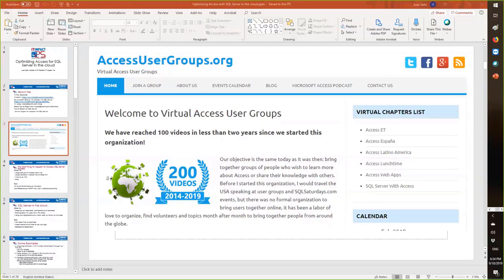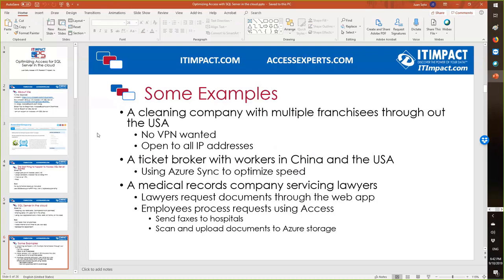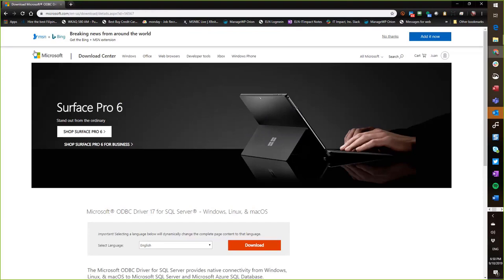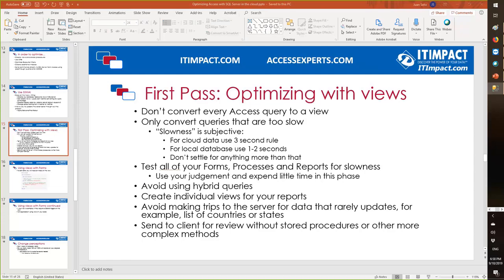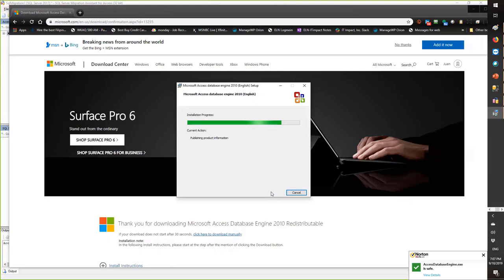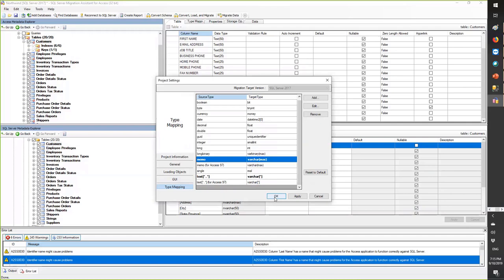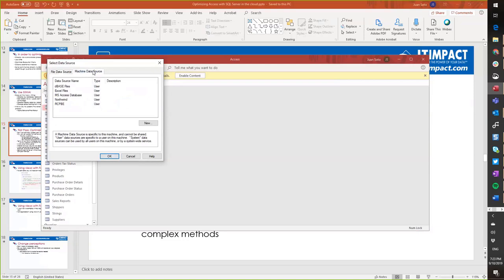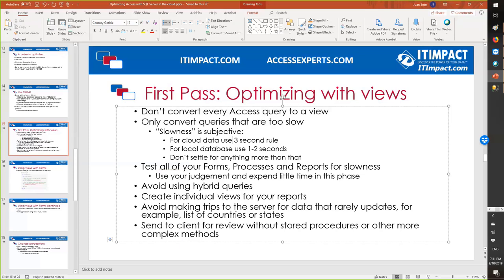SA: Access with SQL Server Academy - part 1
Our new season of Access with SQL Server User group meetings started September 10th 2019 and we reran our Access with SQL Server Academy! Join Juan in October and November for Intermediate and Advanced Topics on Access with SQL Server. It's the perfect opportunity to "jump in" based on your current skill level.